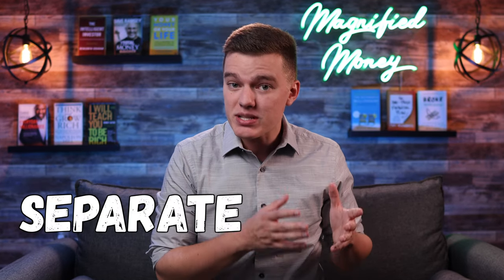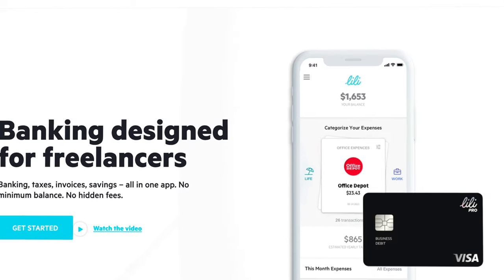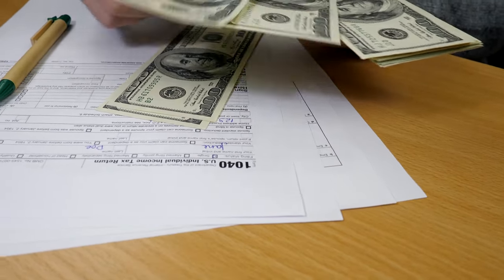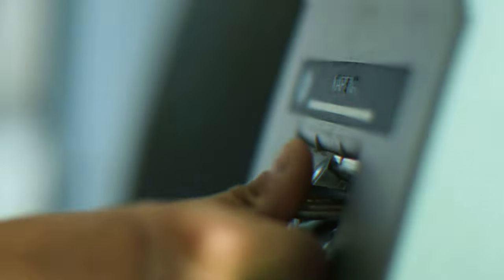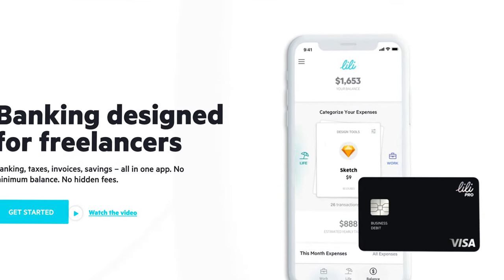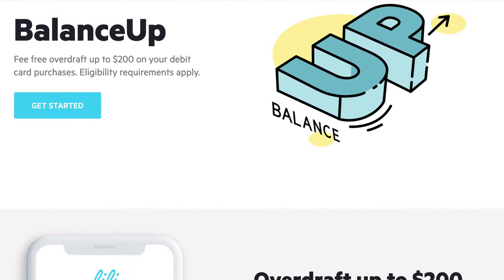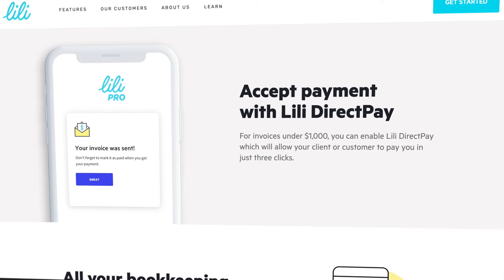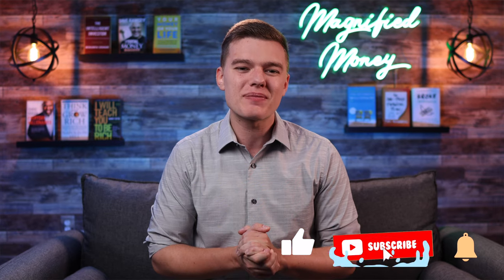The BEST App For Freelance AND Personal Finances | Lili Pro Review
USE CODE: 'Brendan_Paules'

In a nutshell, Lili is banking designed for freelancers without neglecting or forgetting about your own finances which I absolutely love. Now just so we're all on the same page, they do have the standard free Lili account as well as the new Lili Pro option which is $4.99 per month but regardless of which account you decide to go with you're going to have no maintenance fees, transfer fees, minimum balance requirements, or any of that plus you get their network of 38,000 free to use ATM's.

There are a million features to go over but the first one that I feel really sets Lili apart from the competition is that this truly is one checking account for both your business AND your personal finances. Lili can also automatically save a portion of your income to cover all of those relevant taxes and don't worry if you have absolutely no idea how much you should be setting aside, Lili is going to help you estimate your tax payments. Not only are they going to automate your taxes but they also have an automated savings feature that allows you to regularly set money aside into an emergency bucket which is probably a good idea not only for you personally but for your small business or side hustle as well.

Okay I know I get way too excited about saving money on taxes and automated finances but as far as your more standard banking features are concerned, you can easily deposit checks right from within the app, withdraw cash at over 38,000 free to use ATM's, and you are still able to use off-network ATMs but that is going to cost you $2.50 if you're in the US and $5 if you're outside the US so just keep that in mind. Plus you can even deposit cash at over 90,000 retail locations like Rite Aid, CVS, Walmart, and several others as part of the GreenDot system. Another awesome feature that Lili has that I have not seen from freelance-focused business accounts is the ability to get paid up to two days early.

But Lili didn't want to stop there and I love the fact that they are now offering some higher-level features with Lili Pro for a small fee of just $4.99 per month. For starters, you get the premium visa business debit card and I will clarify that you do get a visa business debit card with the standard account but with the paid account you're going to earn cashback from participating merchants, a very competitive 1% APY on all of the money in your savings account, and up to $200 of no-fee overdraft protection through Balance Up. But wait there is more, the last major feature that comes with Lili pro that I know I personally will use the most is the ability to create and send an unlimited number of invoices.

0:00-What Makes Lili Different?
1:42-What is Lili?
2:33-Business AND Personal Banking
3:09-Automated Tax Bucket
4:31-Automated Savings Bucket
5:36-Get Paid EARLY
6:31 Lili vs. Lili PRO
7:36-1% APY with Lili PRO
8:10- Overdraft Protection with Lili PRO
8:54-Send Unlimited Invoices with Lili PRO
10:35-My Opinion on Lili PRO